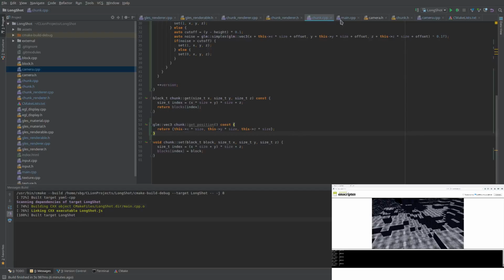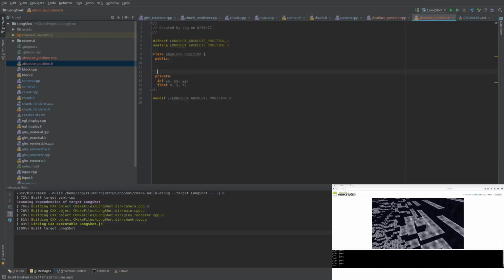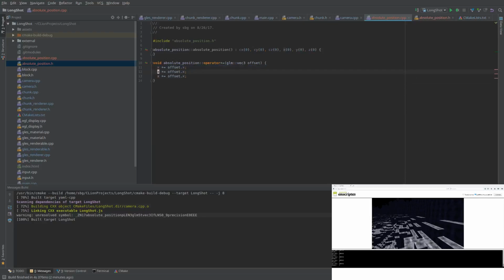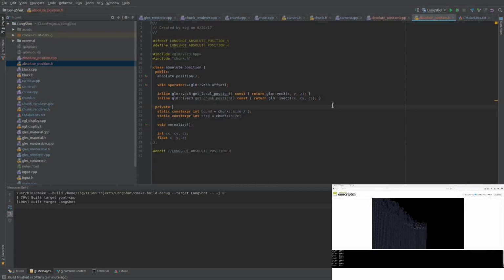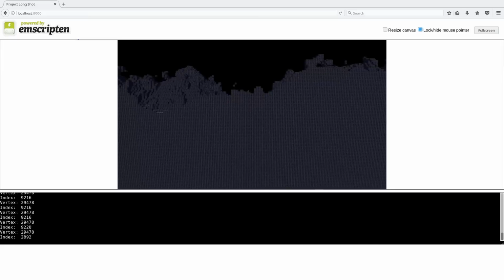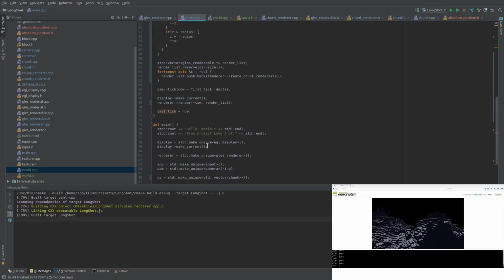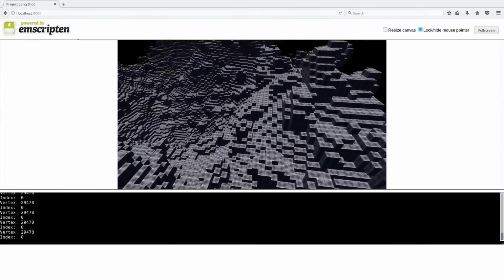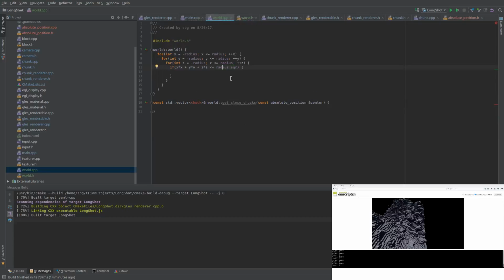Project Long Shot - Episode 23